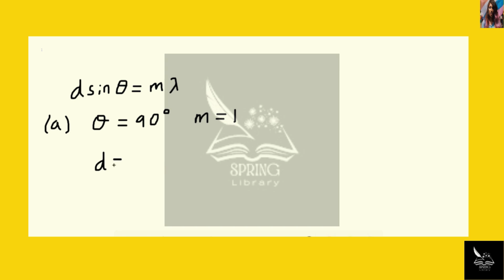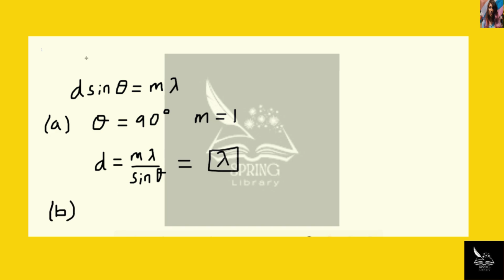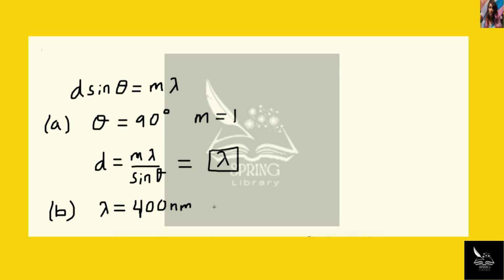For a given wavelength what is the minimum slit width for which there will be no diffraction minima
For a given wavelength what is the minimum slit width for which there will be no diffraction minima? (b) What is the minimum slit width so that no visible light exhibits a diffraction minimum?